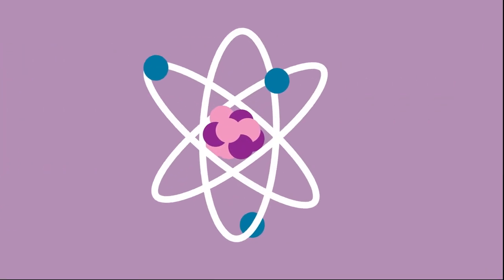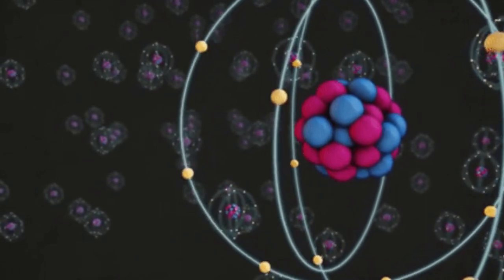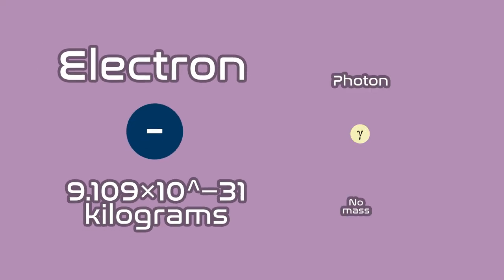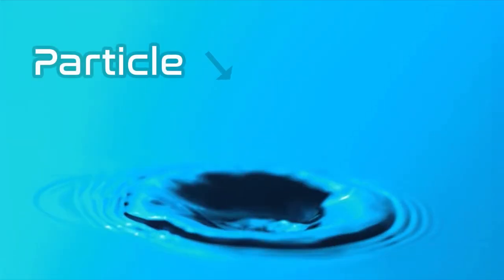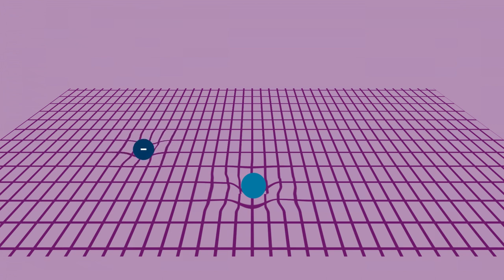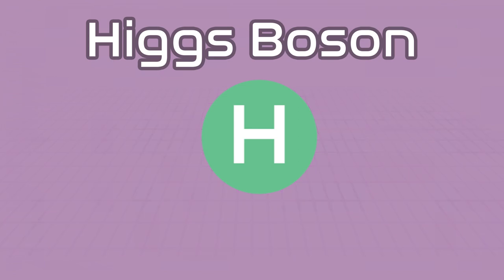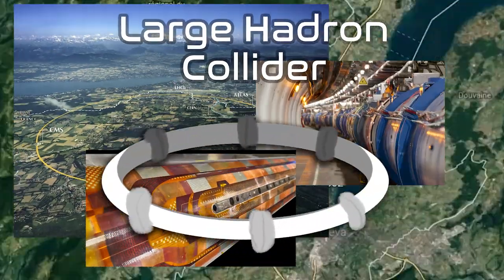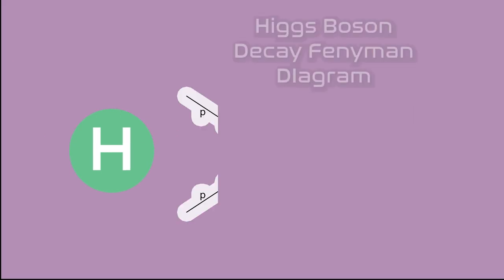Explaining the Higgs Boson | Science Ambassador Scholarship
A crash course on the Higgs Field and the Higgs Boson to explain the way in which particles get their mass for the Cards Against Humanity Science Ambassador Scholarship

Keri Christian